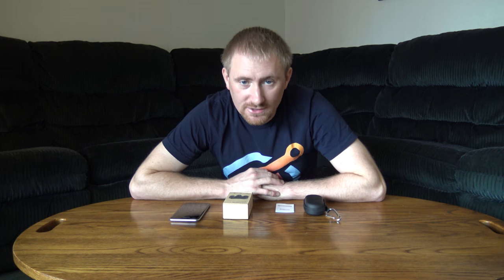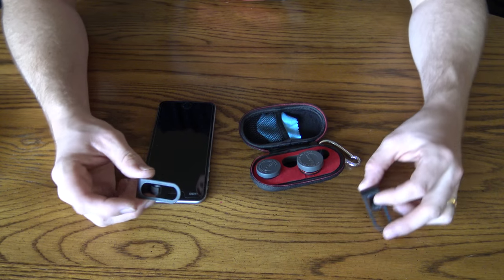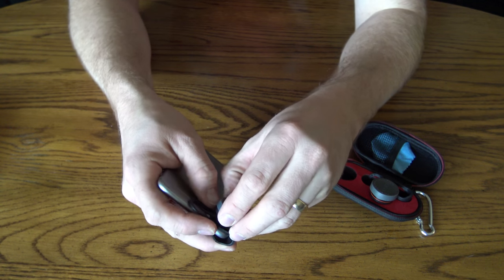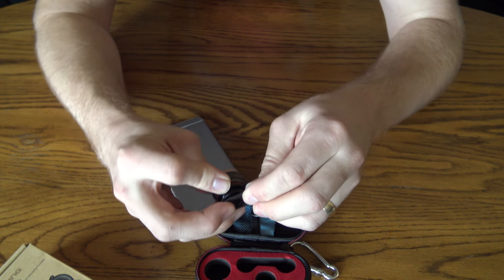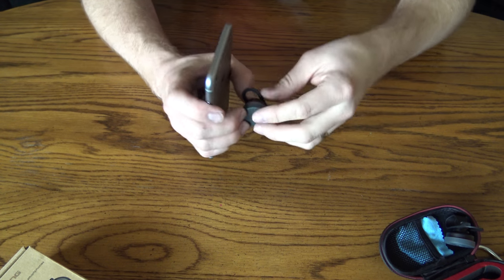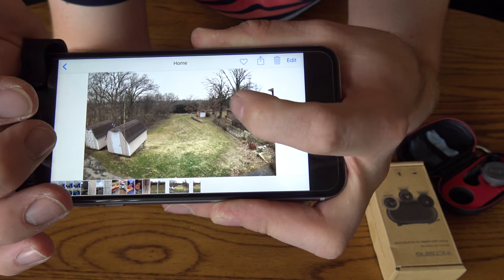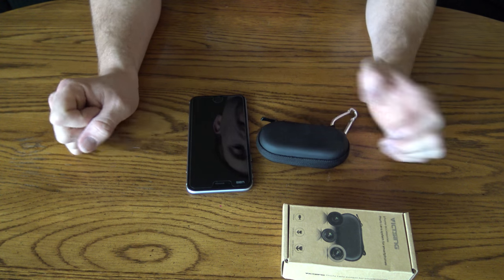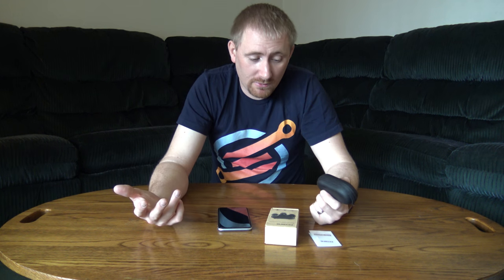VicTsing Photo Lens System for Smartphones Review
While I do not mention specifically, this lens system will work on multiple smartphones, however I only own iPhone's at the moment so I have tested it on Apple's iPhones only.

This is a pretty awesome and easy way to do a variety of shooting with only your Smartphone camera. The macro lens is really neat how close you can get and how much detail you can pull from the smallest of objects. It is definitely work a look, so check it out at the following link: